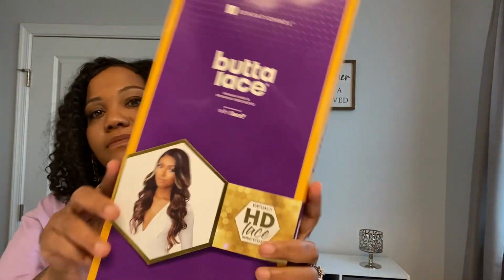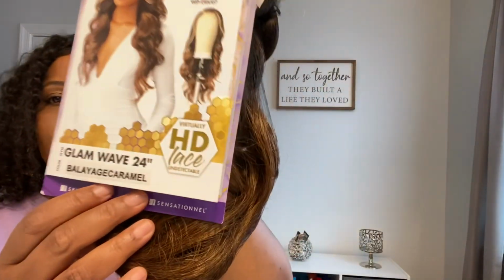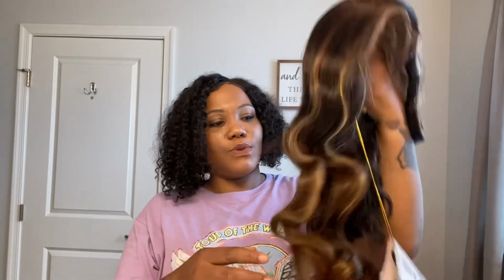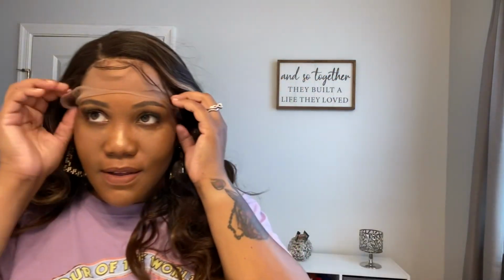Luvmehair 4C Edges Kinky Edges Deep Wave 5x5 Closure Lace Glueless C Part! Sensationnel-GLAM WAVE 24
💜💜 Please allow the videos to play until the end & watch the next video too.😁 Thank you so much Queens &  Kings for your support!